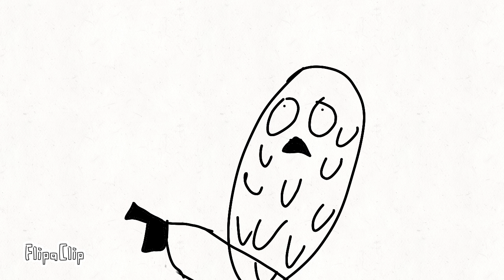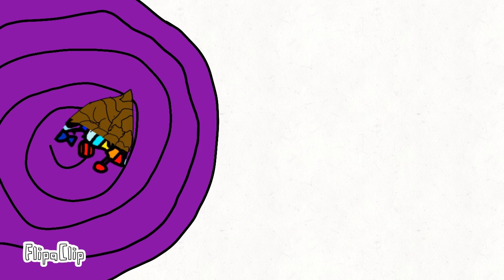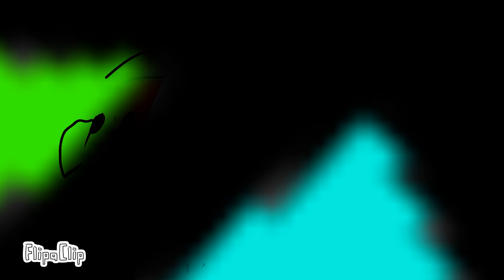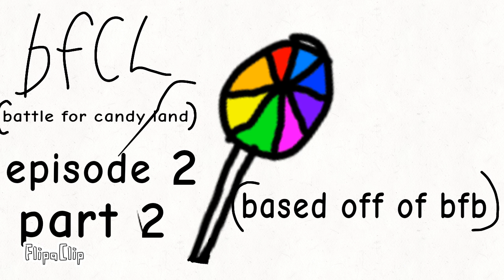(BFCL) battle for candy land (episode 2 part 2) (OH NO!) please vote in the comments below!